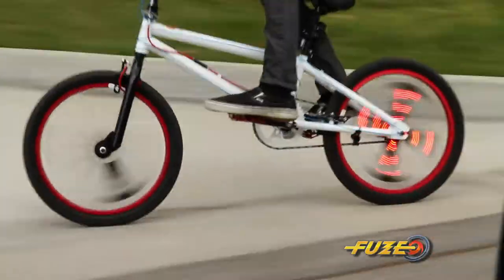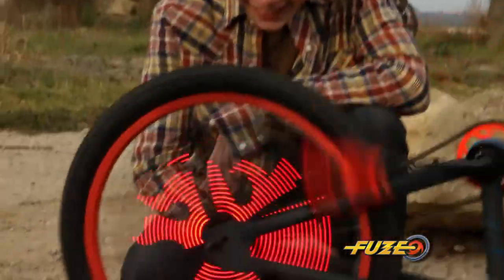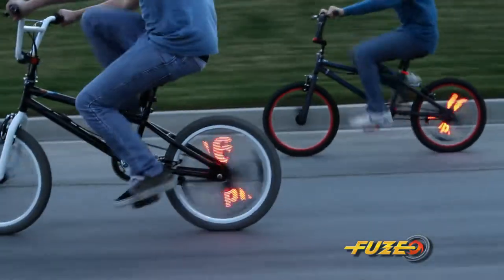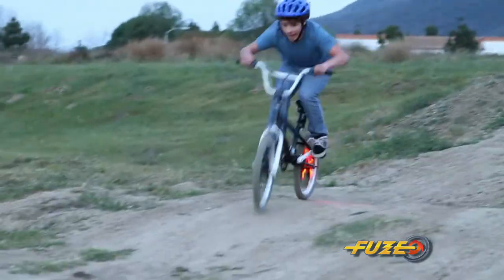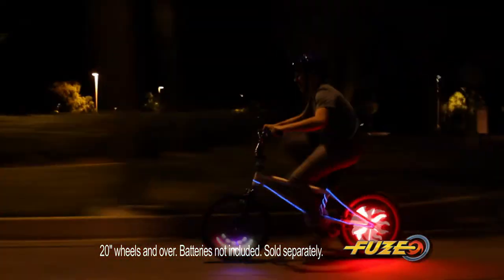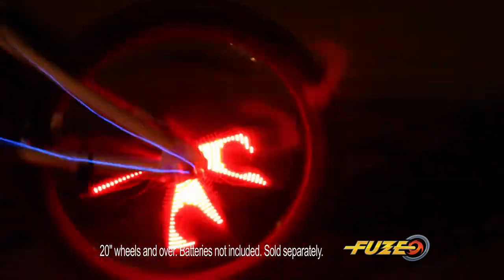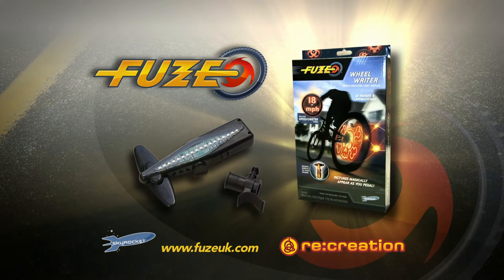Fuze Wheel Writer UK TVC